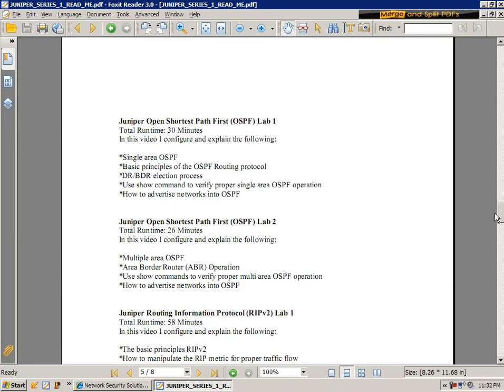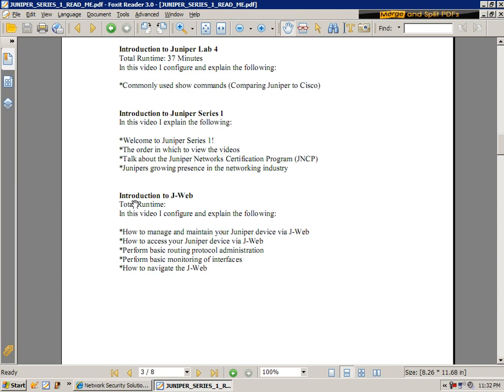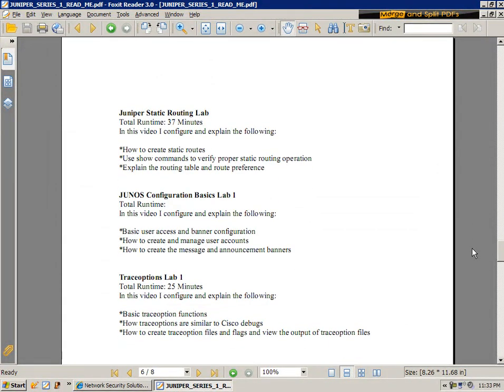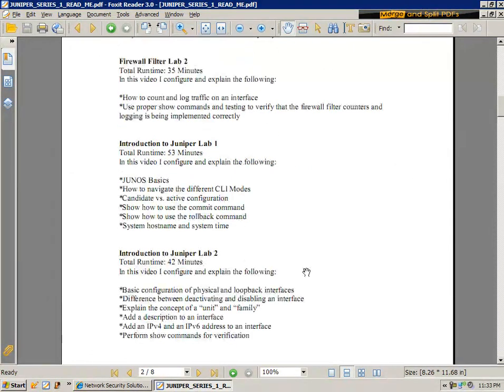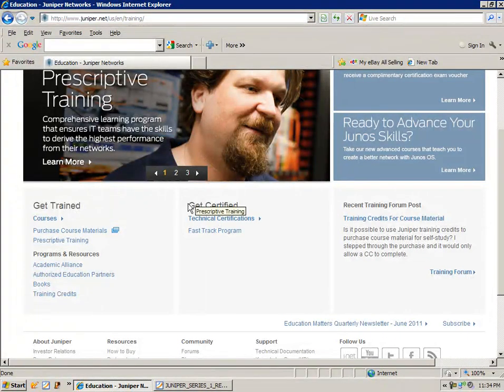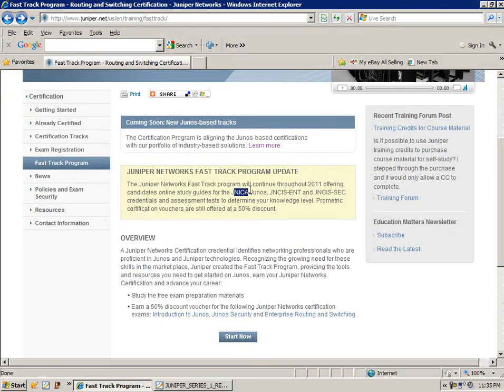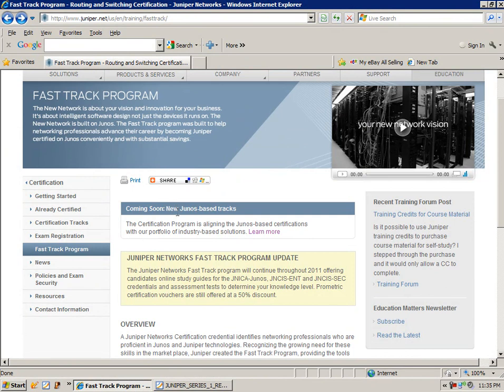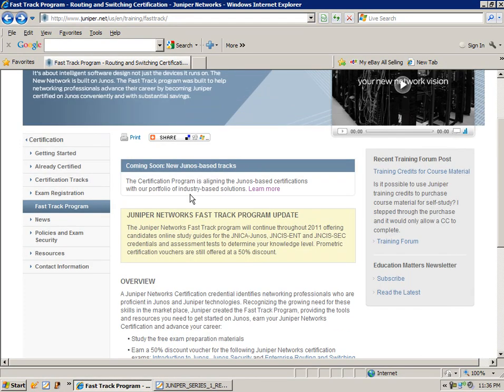Introduction to Juniper Series 1